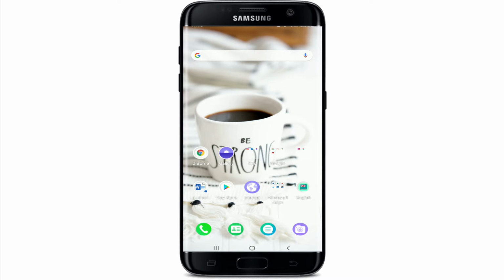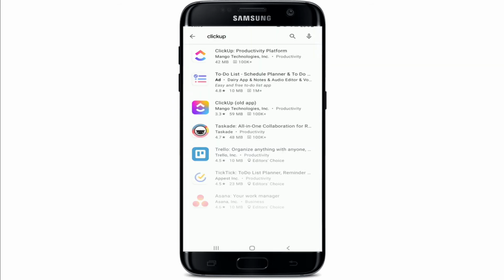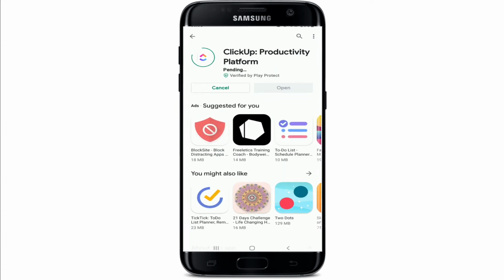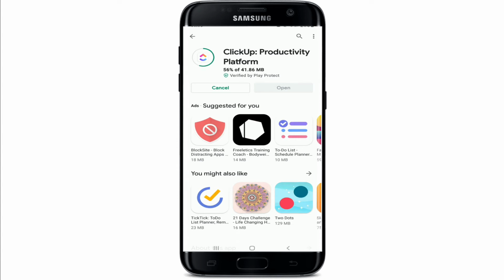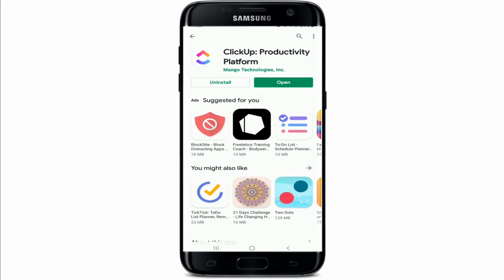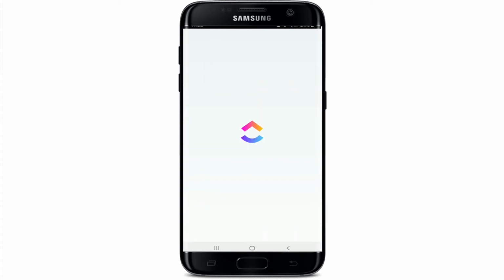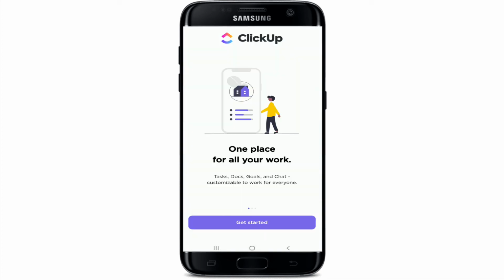How to Download Clickup App for Mobile Device? ClickUp App for Android